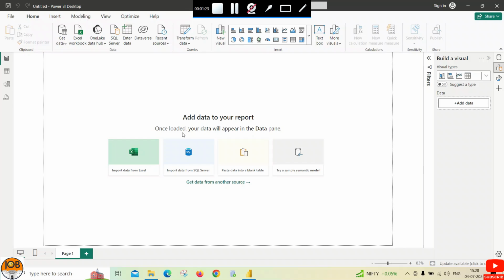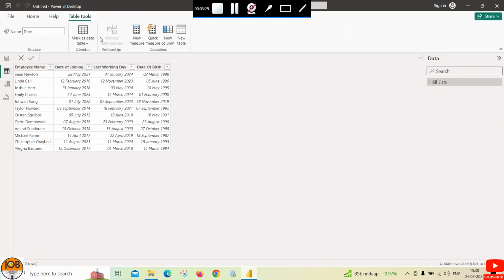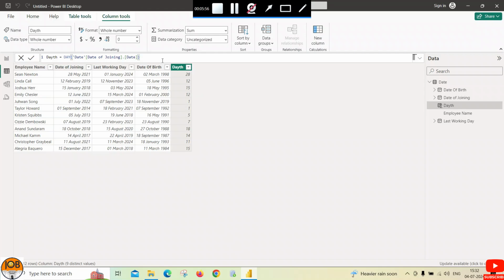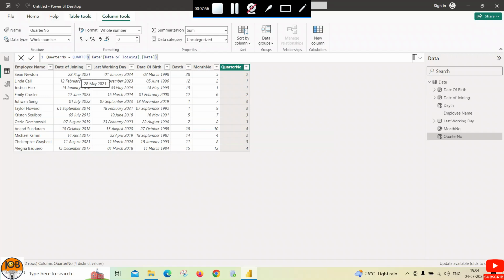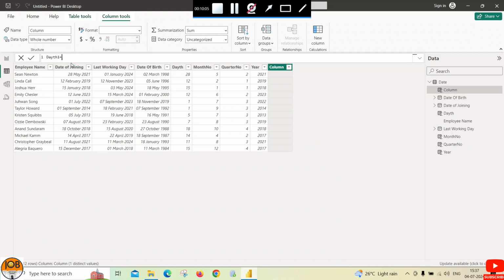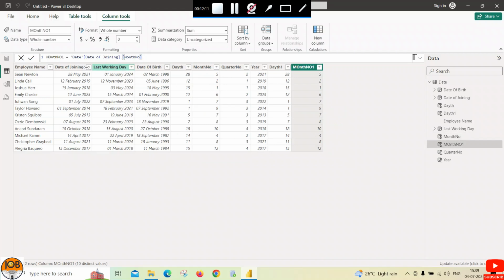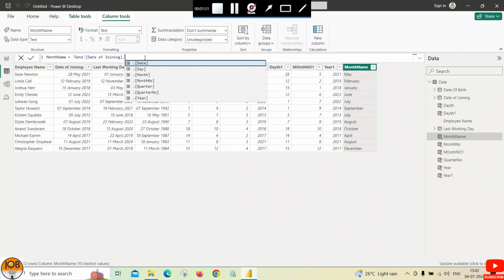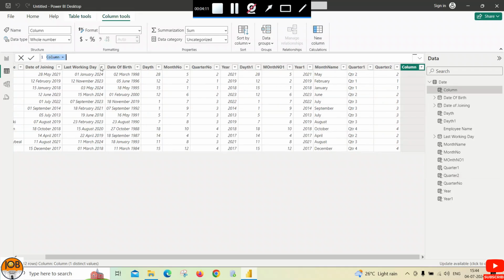Video-22 Microsoft Power BI Tutorial For Beginners | DAX in Power BI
Topics Covered:
DAX